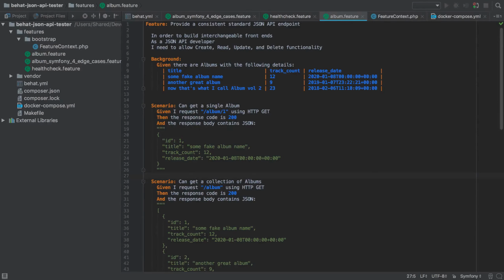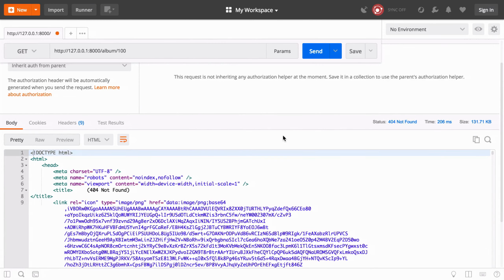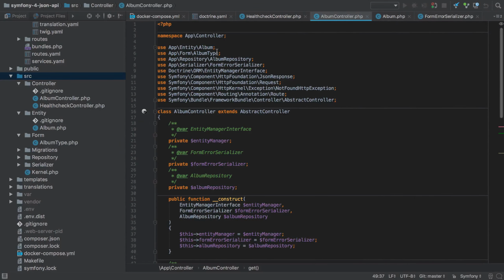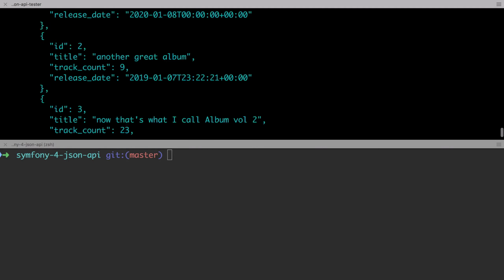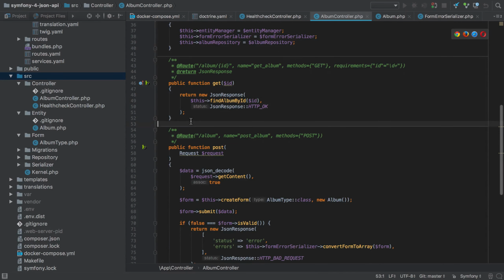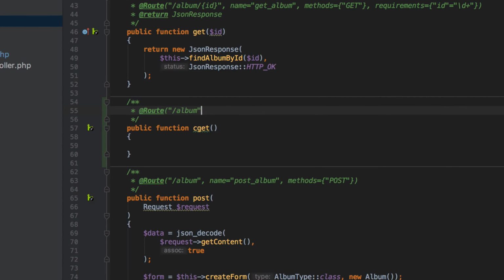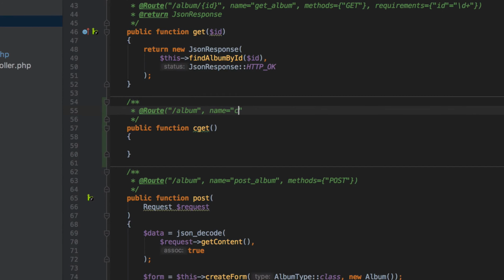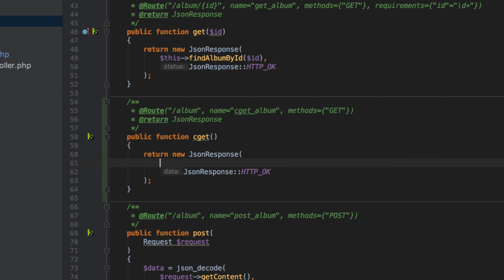Create Three Symfony Back Ends - Part #11 - GET lots of resources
We have covered how to GET a single Album by ID. We saw that we would need to have injected the AlbumRepository, and that we could use the Symfony routing annotations to ensure we only got ID's that were numerical.

With that numerical value we could ask the repository for the Album entity matching the given ID, and then return that as JSON, with a little detour through the jsonSerialize method.

As it turned out, GETting just a single Album wasn't that hard.

And Good News Everybody! Getting a collection of Albums is really straightforward. We've done all the hard work.

There's two things we need to do:

Make sure we use a slightly different name for our route.
Switch the AlbumRepository method call from find to findAll.
Honestly, both of these are super straightforward - it's basically a case of copy / paste the existing get method, and make some small adjustments.